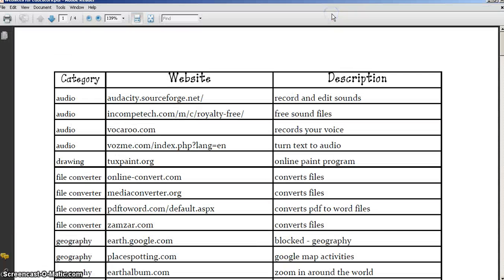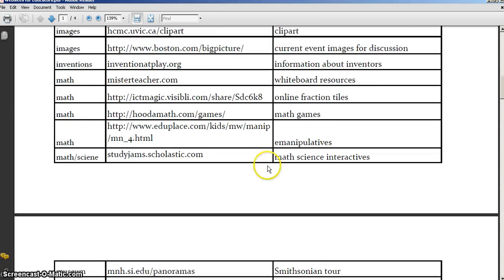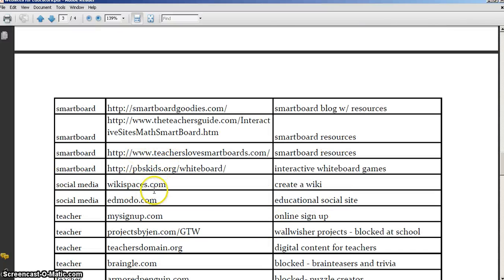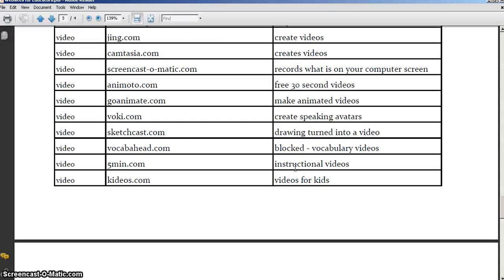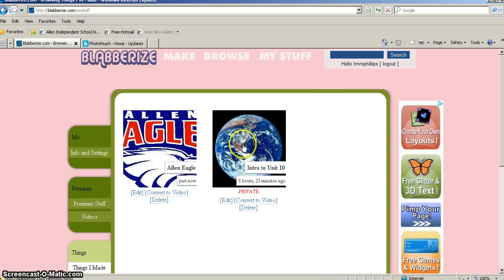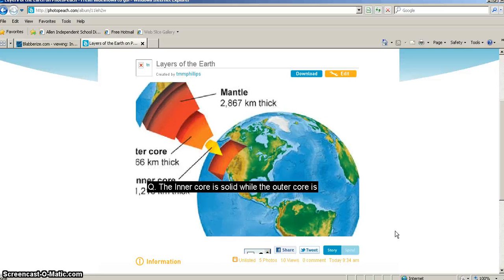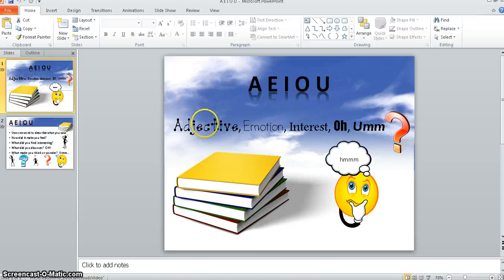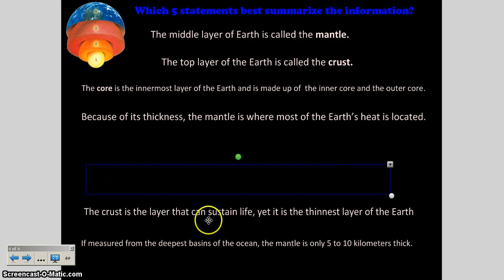More Technology Tips.mp4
tech tips